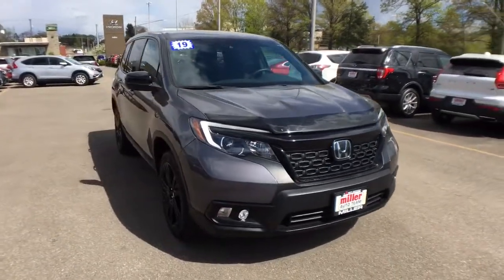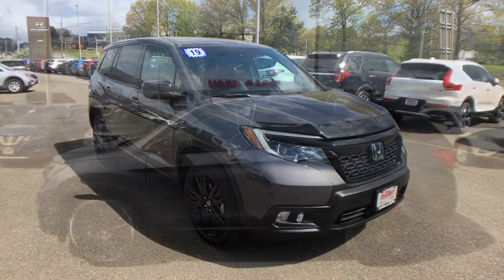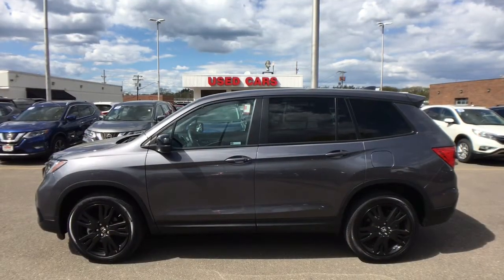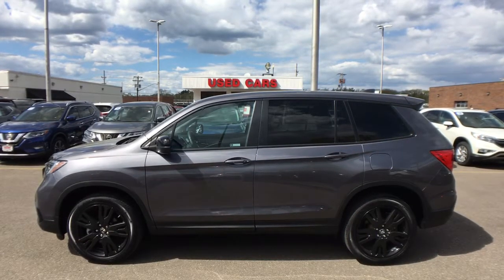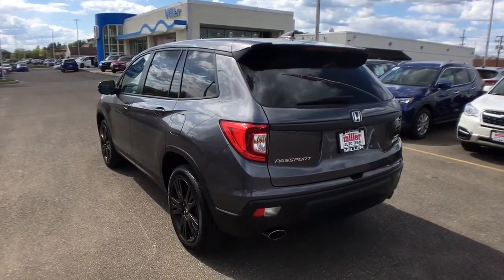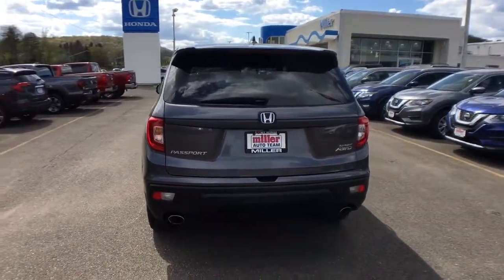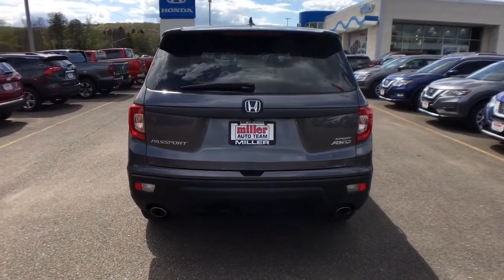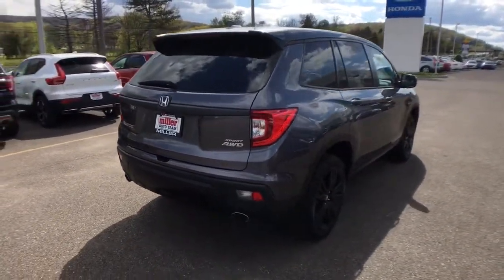2019 Honda Passport Vestal, Binghamton, Ithaca, Johnson City, Big Flats, NY A87675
Gray Used 2019 Honda Passport available in Vestal, New York at Miller Auto Team. Servicing the Binghamton, Ithaca, Johnson City, Big Flats, NY area.

Recall Check Pending.